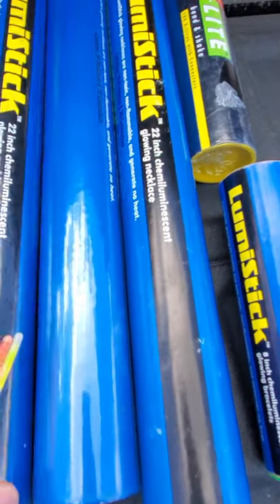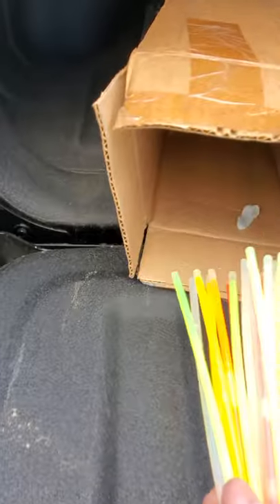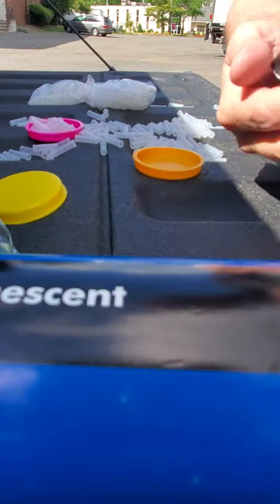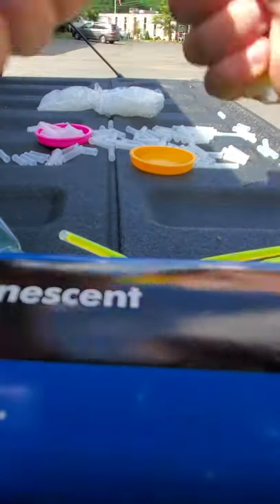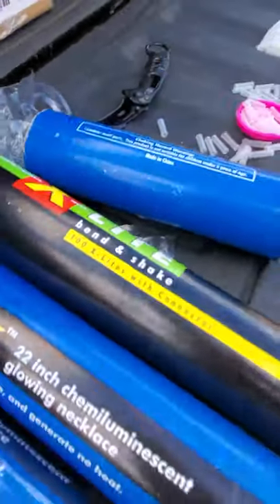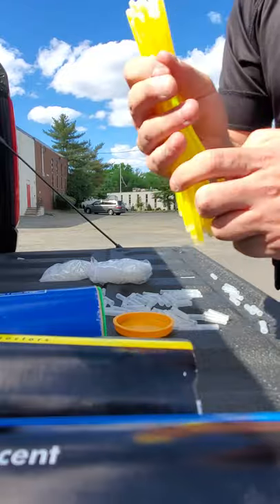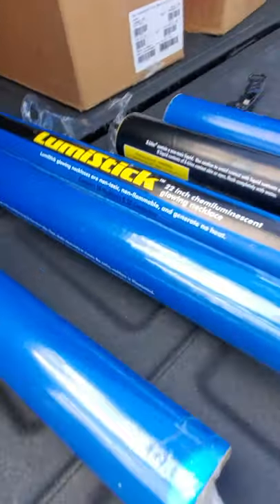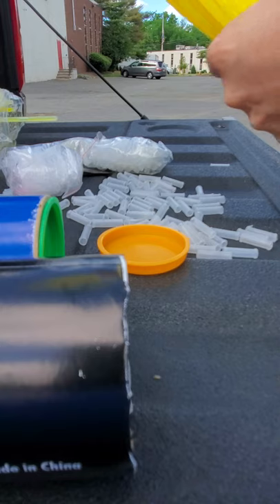Lumistick & xlite glow stick review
My review of glow stick and bracelets from lumistick and xlite two made in China brand glow stick products.

This is more like advice than it is a review.